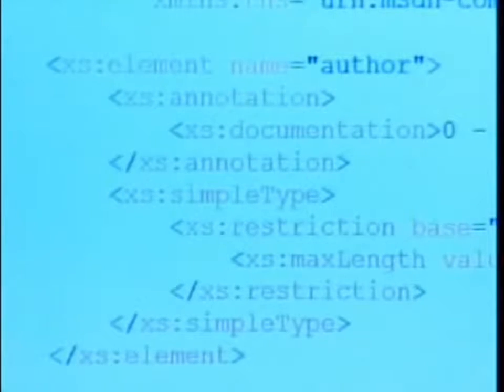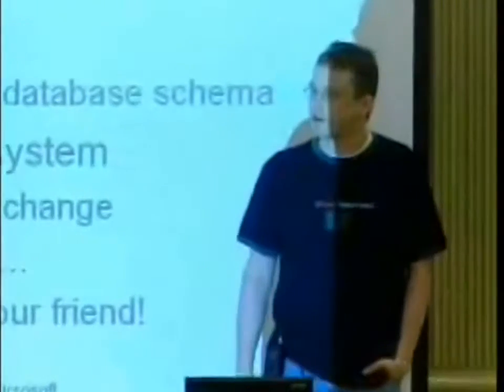Rebuilding MSDN with Angle Brackets, Pt 2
Tim Ewald tours MSDN's new XML pipeline, examines how we use schemas, XPath, and XSLT to implement logic declaratively. He concludes with a look at our next steps, including more generic plumbing and exposing XML content through RSS and Web services.

( Download file is using an unsupported codec.